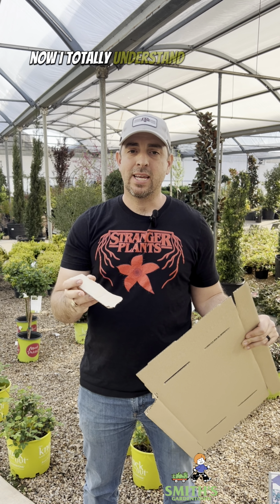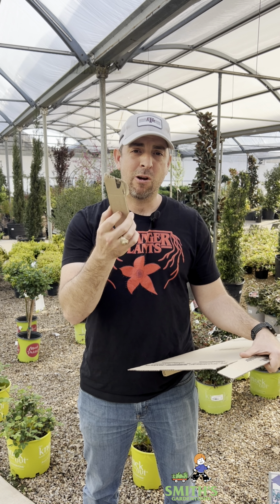Is Cardboard Bad To Use In Your Garden Beds?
Is it bad to use cardboard in your garden beds? Let’s talk about it.